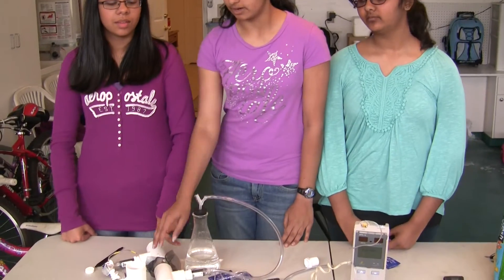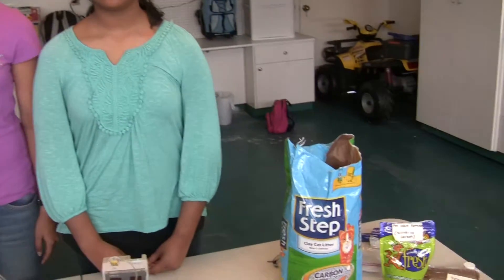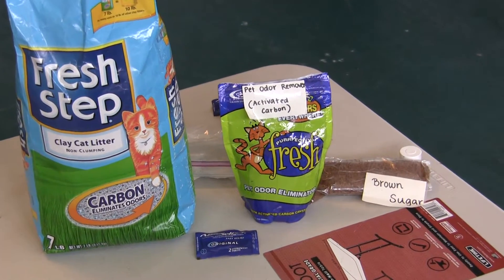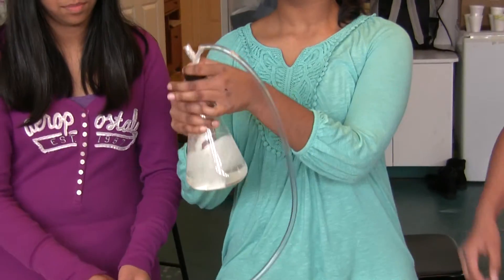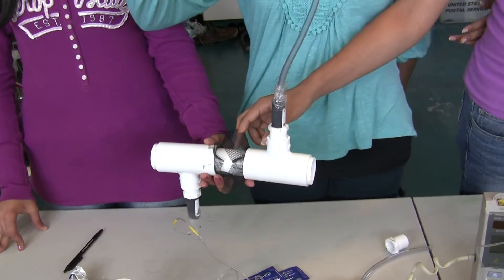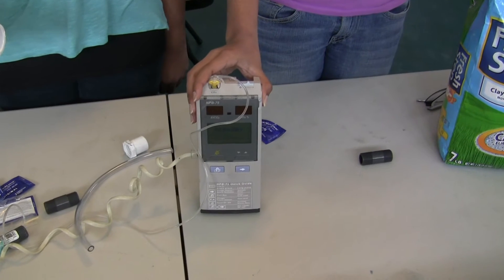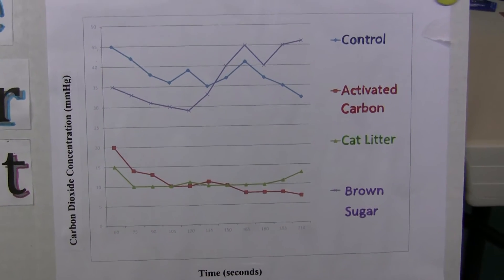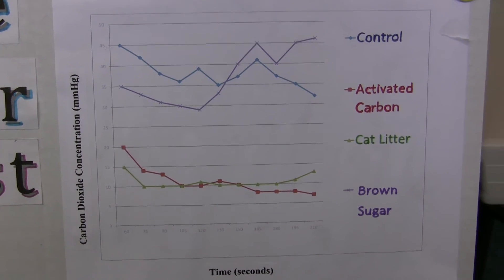What Materials Effectively Filter CO2?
We are using low cost easily available household materials to make a CO2 Scrubber to remove CO2 from Automobile exhausts.